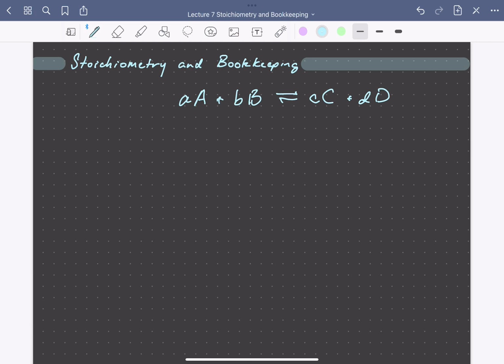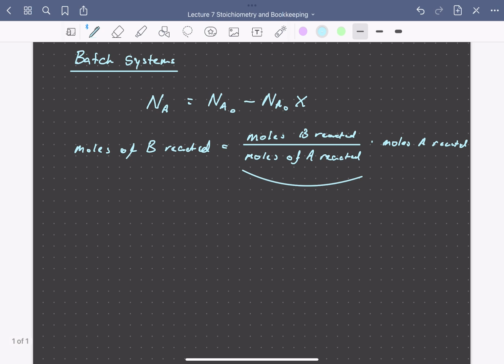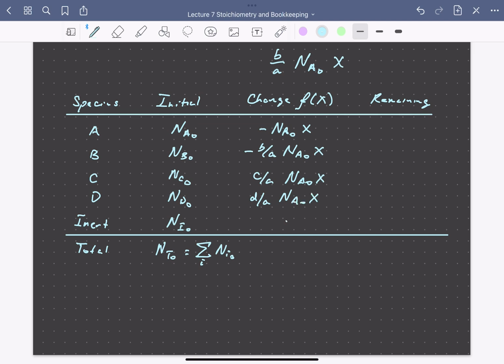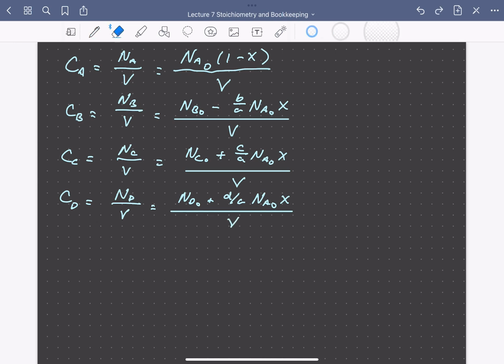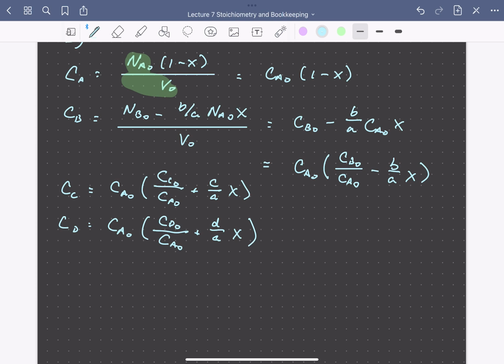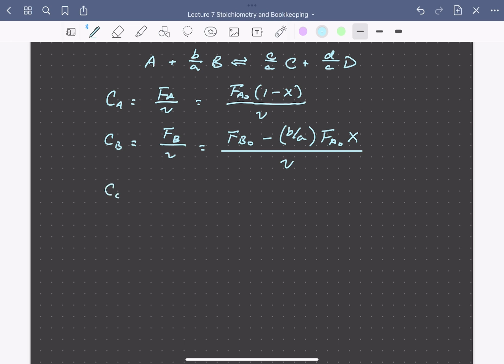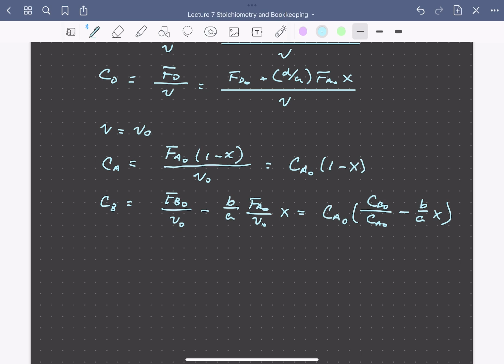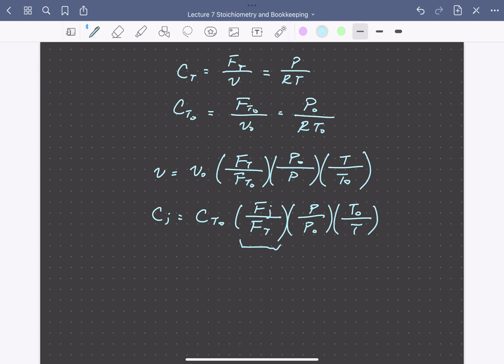Lecture 7 Stoichiometry and Bookkeeping